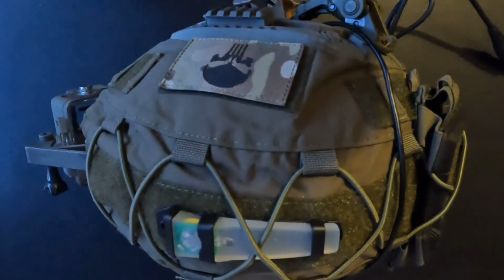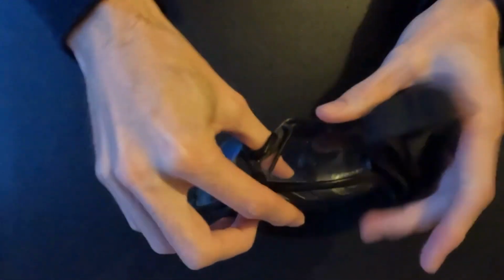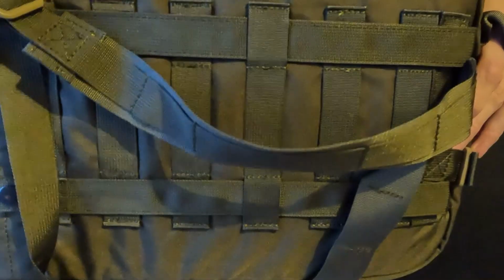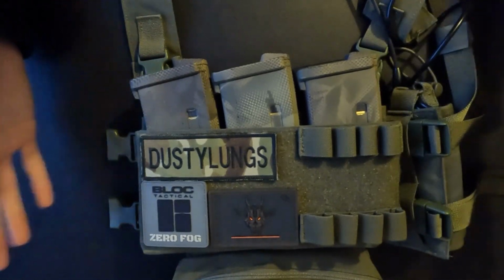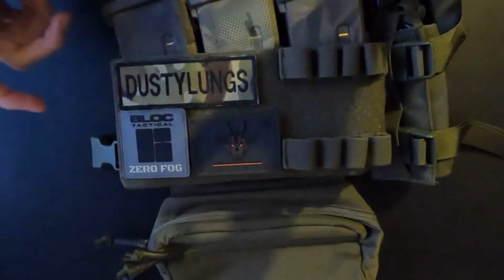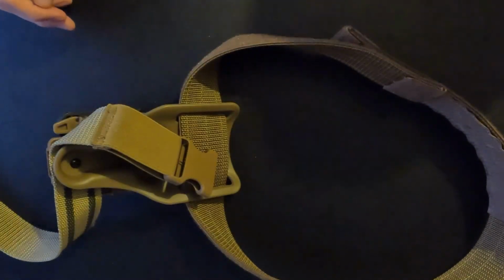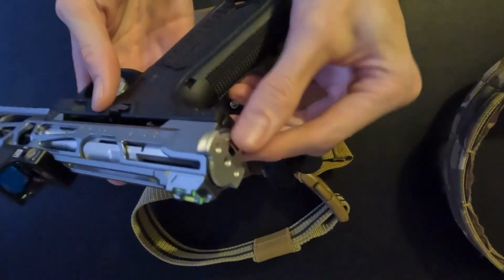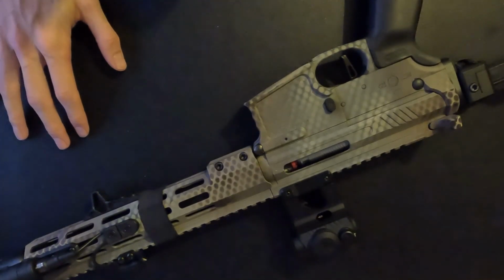Fast and light weight airsoft loadout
Quick video to show my gear and set up for this weekends game, quick and lightweight loadout